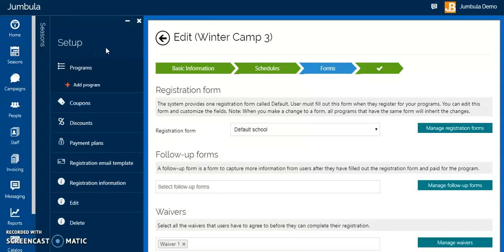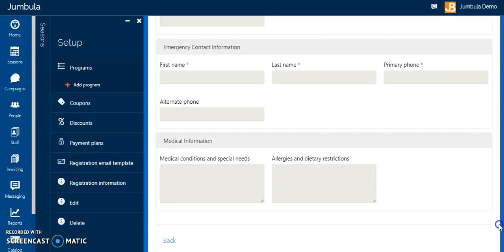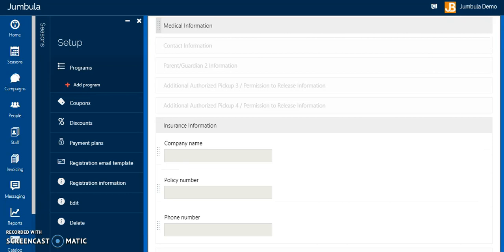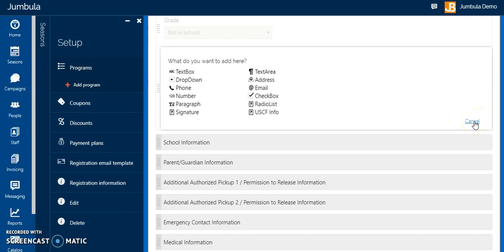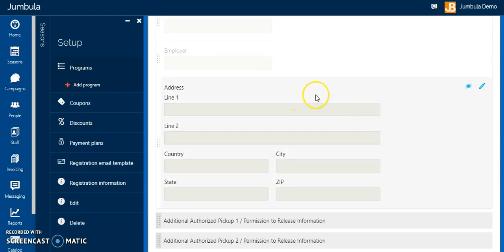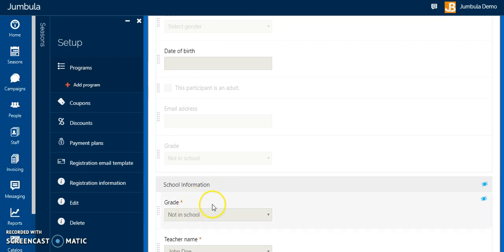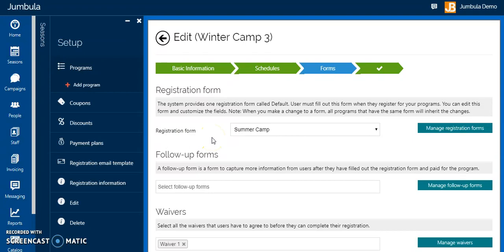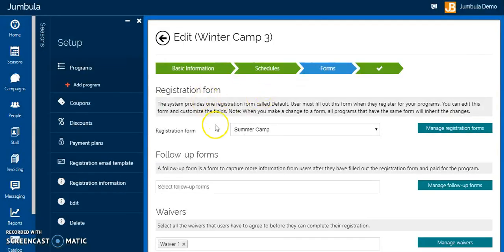Registration Form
This Jumbula tutorial video will go over the Jumbula registration forms. Learn how to customize your own forms along with best practice tips.